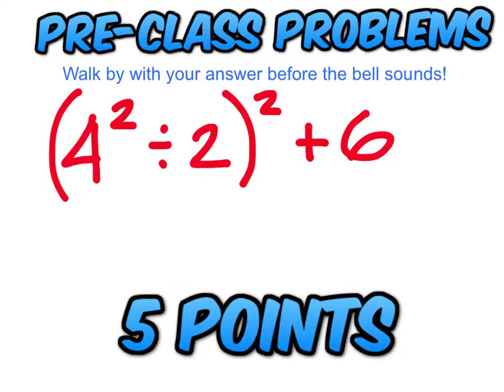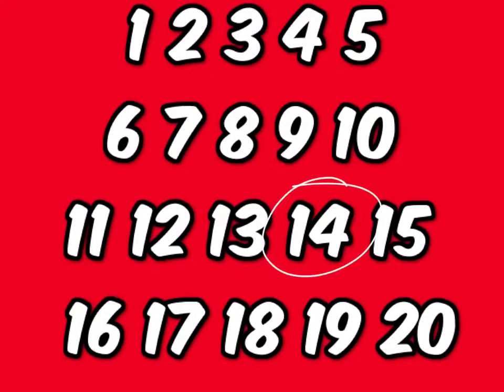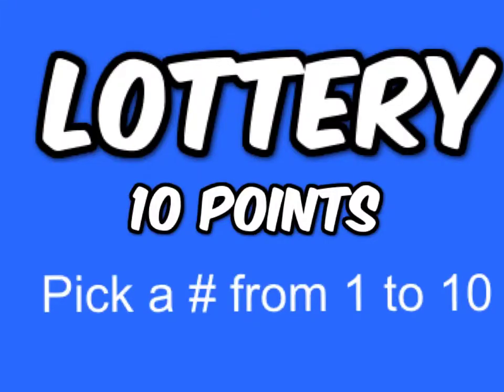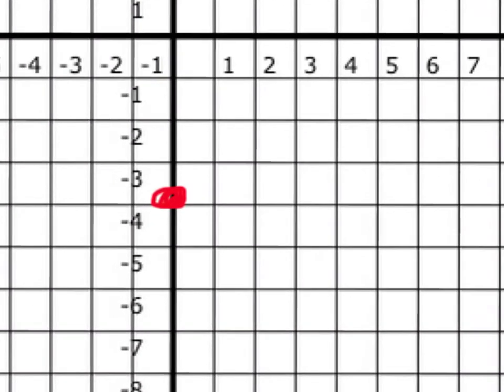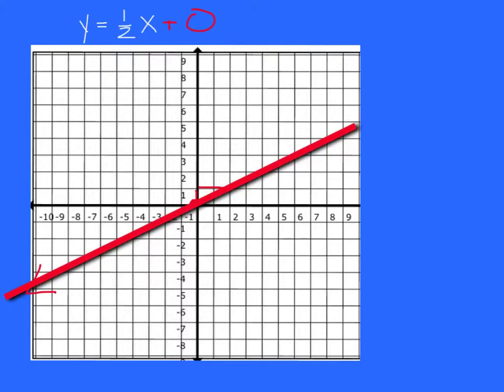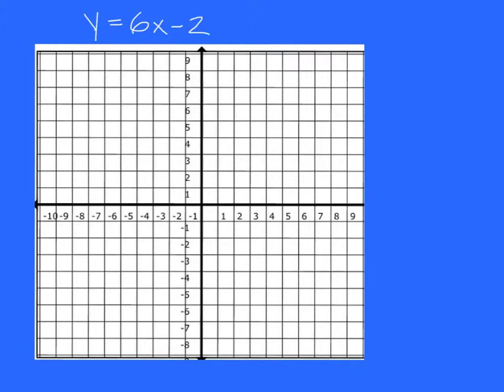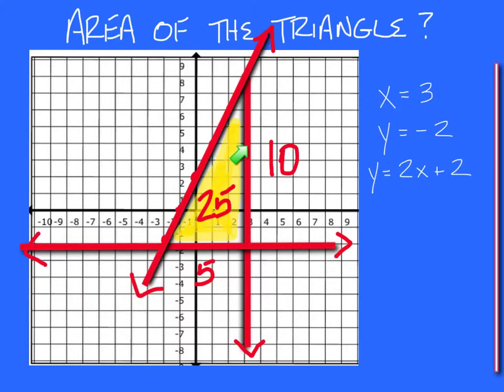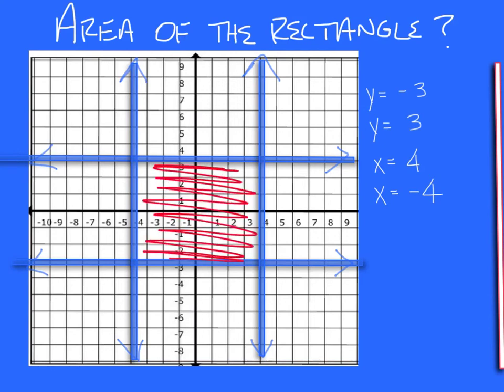5th Period September 19, 2013 - Tate Skinner's Classroom at GHS